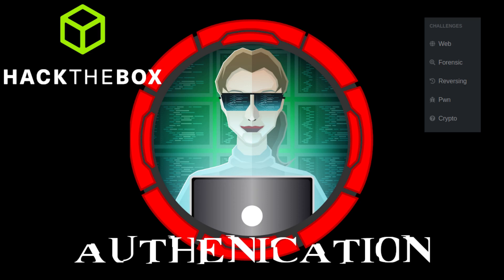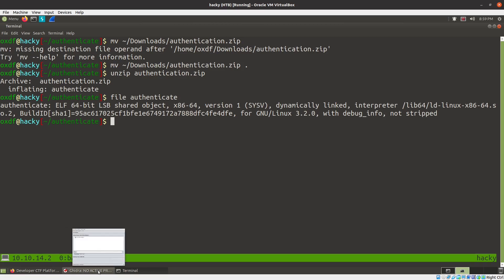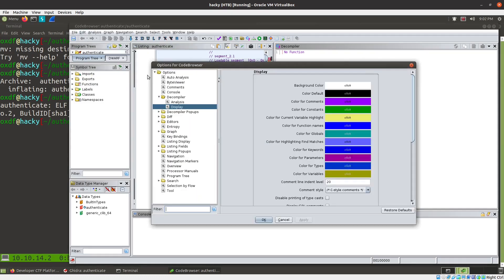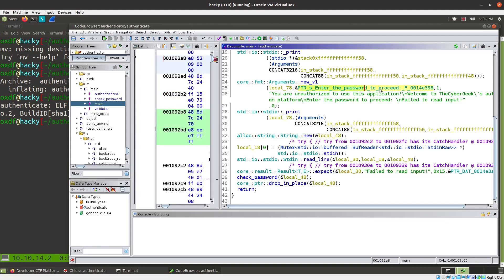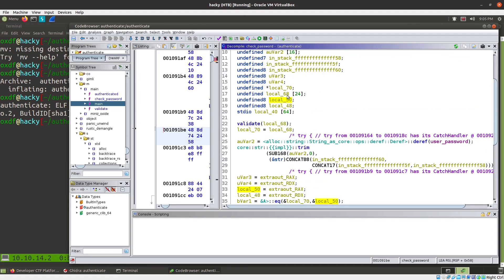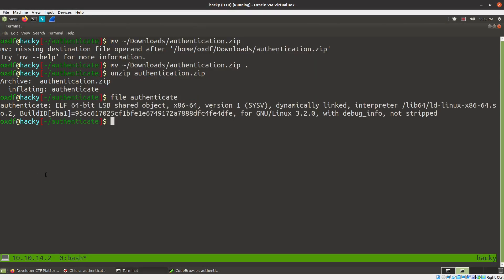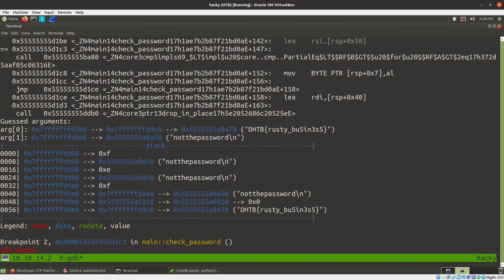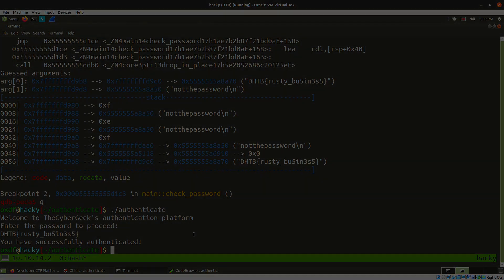Reversing Simple Rust Application [Hackthebox - Developer - Authentication]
The Developer machine from HackTheBox involves hacking a CTF platform, complete with challenges to solve. Authentication is one of in the reversing category, a 64-bit ELF written in Rust.